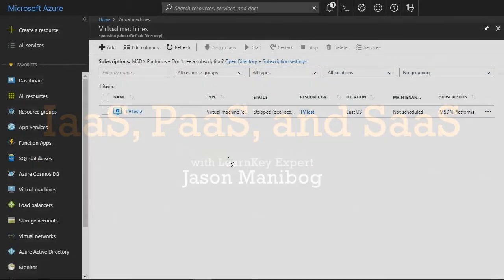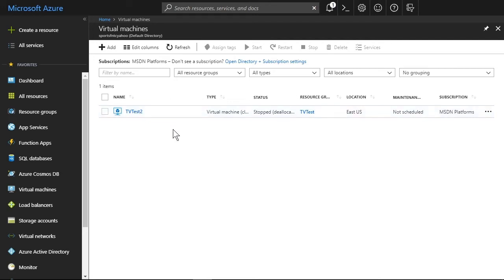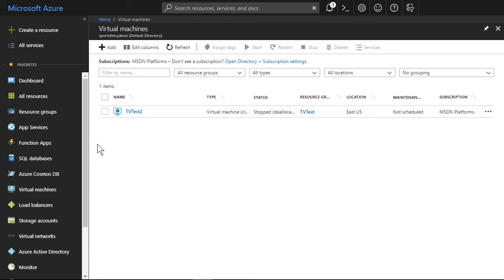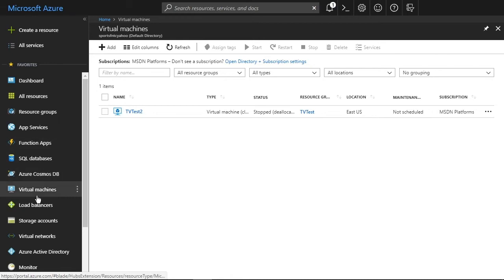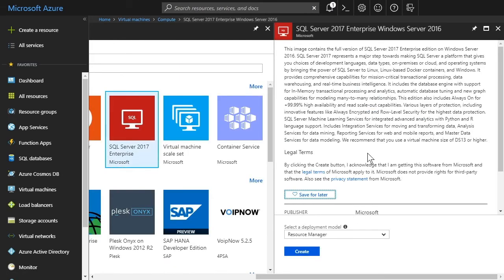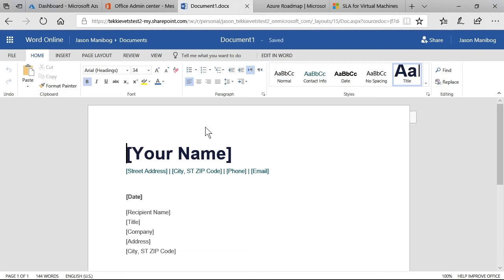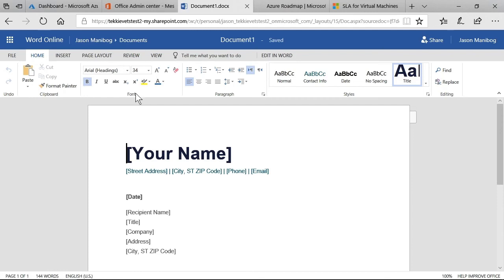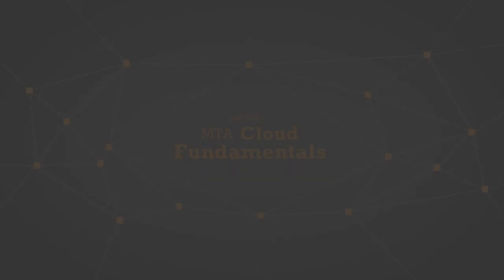IaaS, PaaS, and SaaS - MTA Cloud Fundamentals tutorial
In this video, LearnKey expert Jason Manibog explains the differences between different types of cloud services.